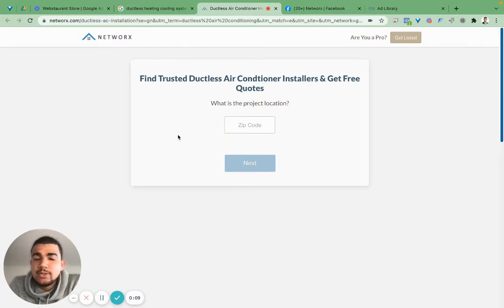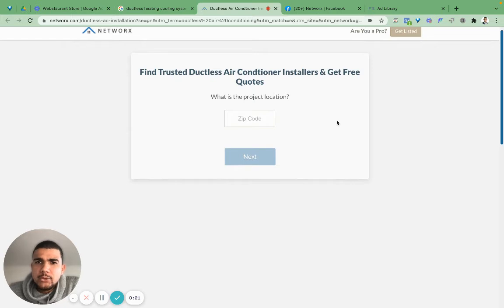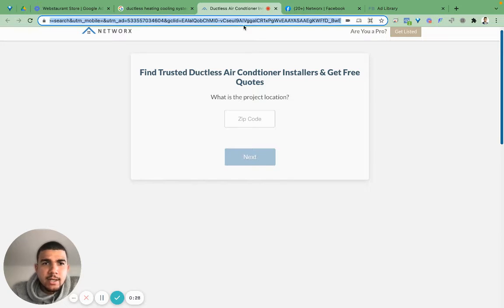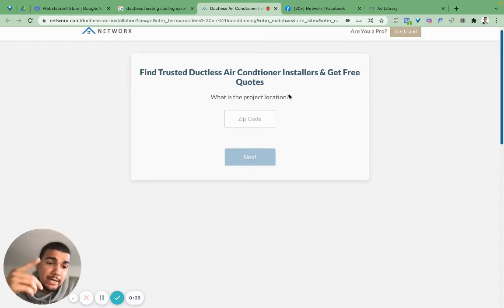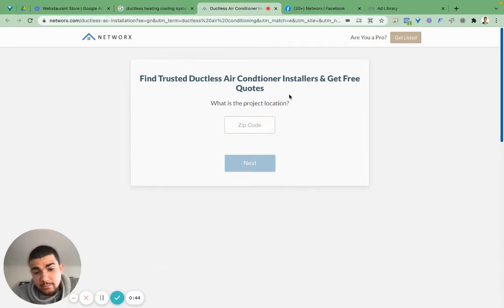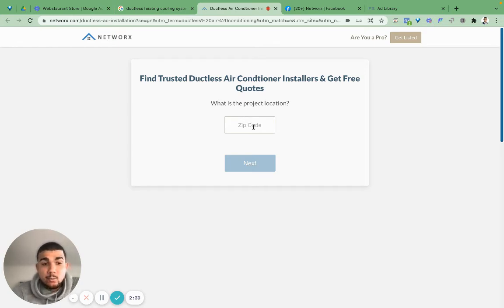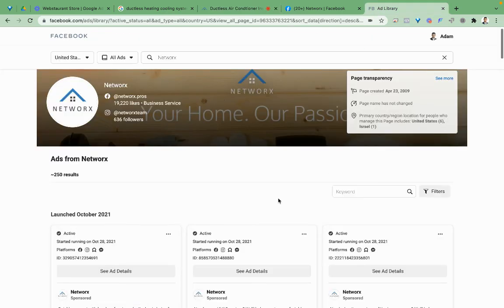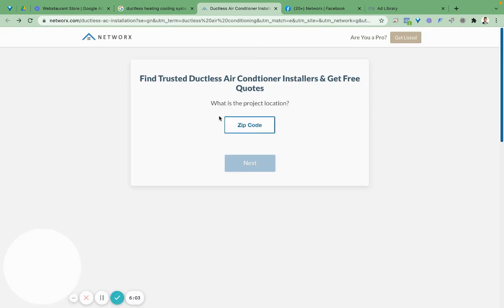Networx | Google Ads Breakdown